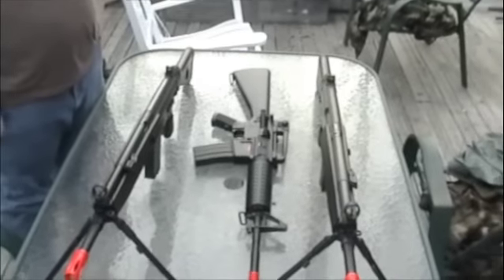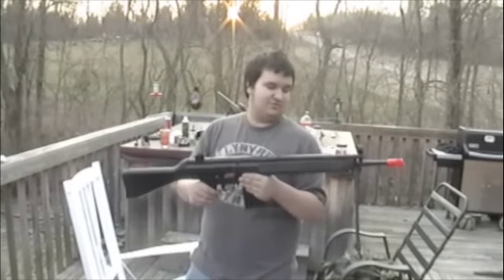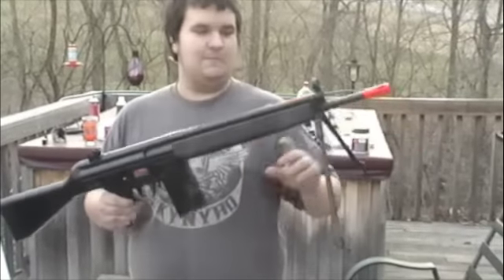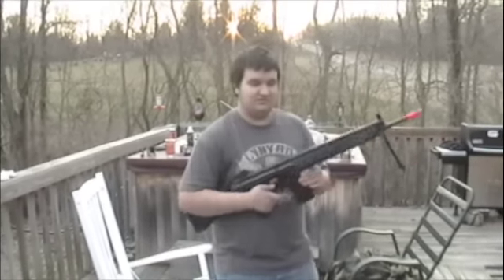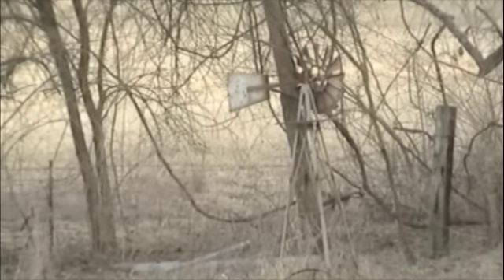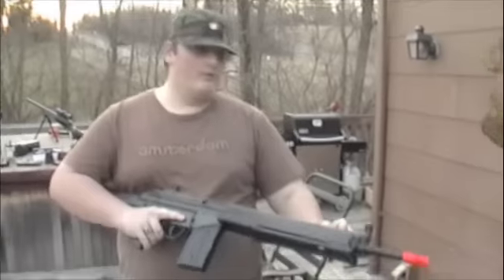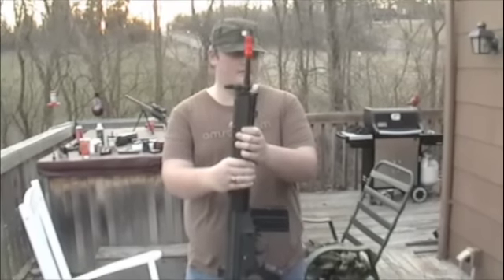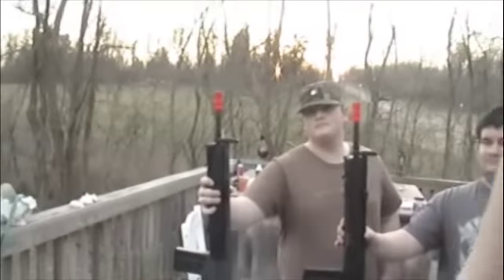Echo 1 and Jing gong G3 comparison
Both of our G3s in one video.